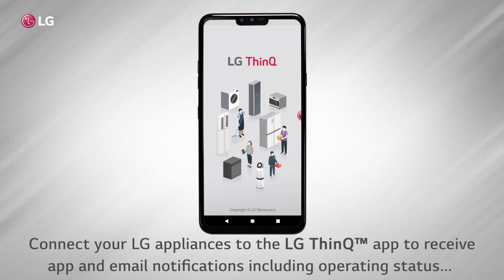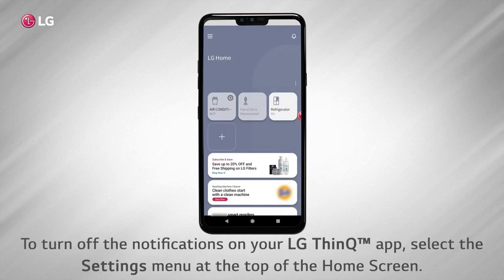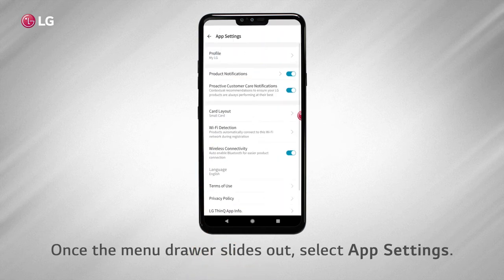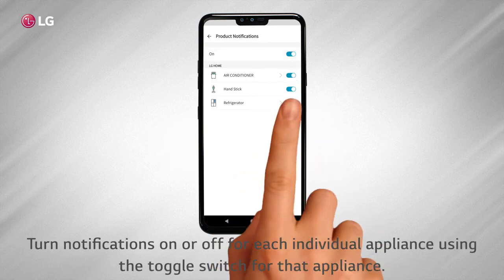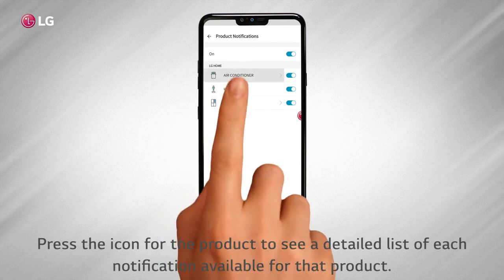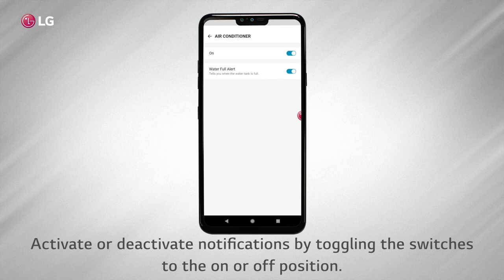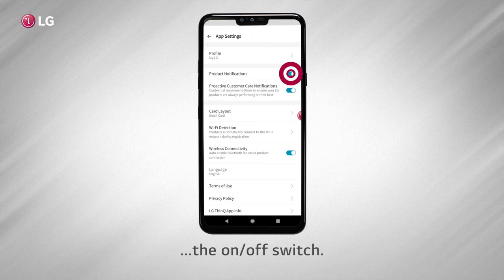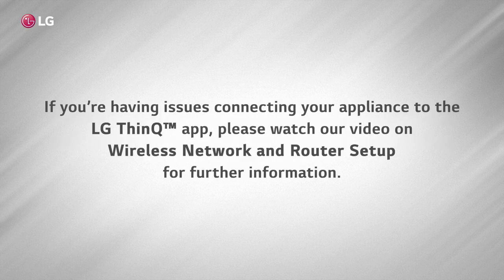[LG ThinQ™] App : How To Turn Notifications Settings On & Off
Connect your LG appliances to the LG ThinQ™ app to receive app and email notifications including operating status, maintenance reminders, and possible issues.